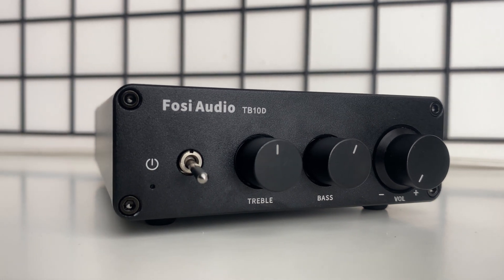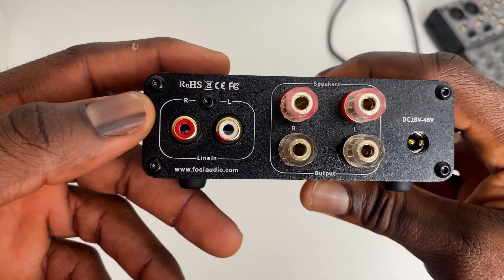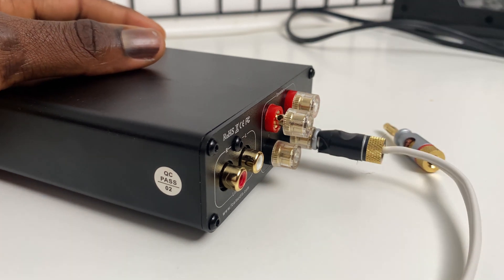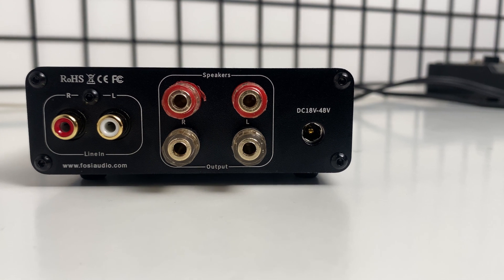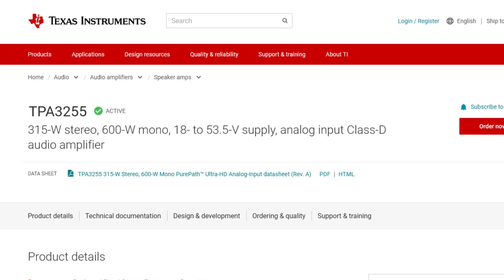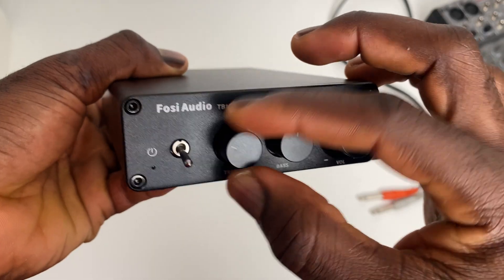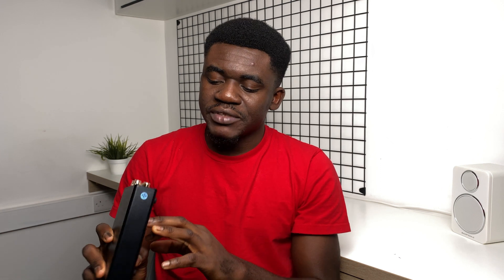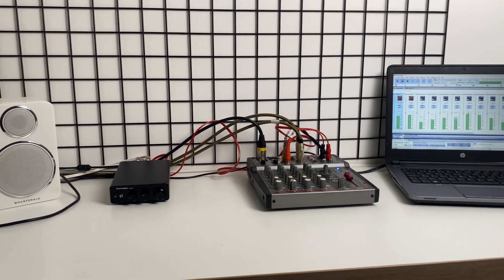Is the Fosi Audio TB10D the perfect device for you?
The Fosi Audio TB10D is a compact hi-fi stereo audio amplifier that packs a lot of power and features into a small package. Although it's primarily made for home hi-fi audio systems, I think it has the potential to be a handy tool for a live sound engineer, especially if you're a beginner. And I have explained all of that in this video.

You can order the TB10D directly from the Fosi Audio website with a $15 discount.
$15 off code:  TB10DP15YTB